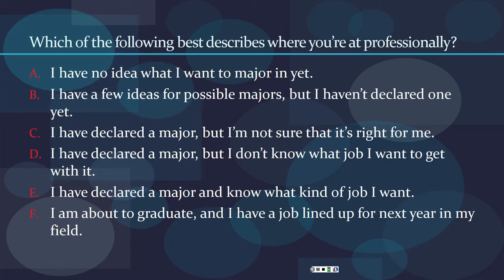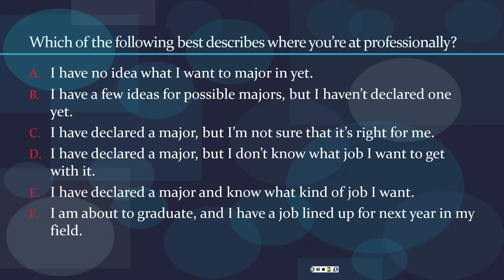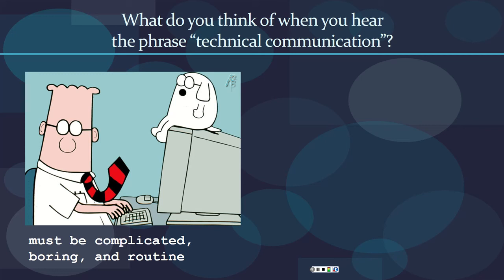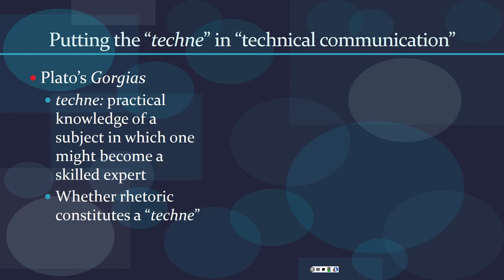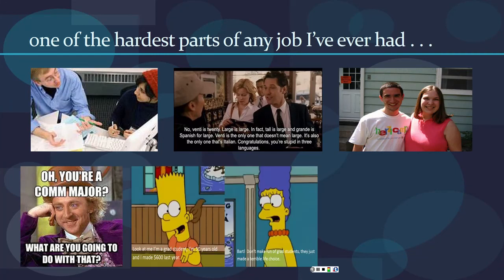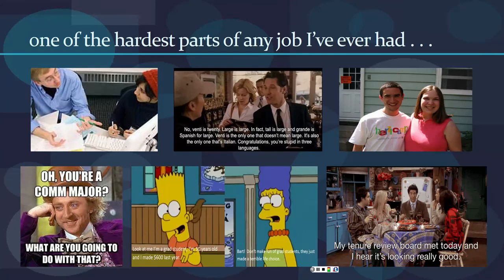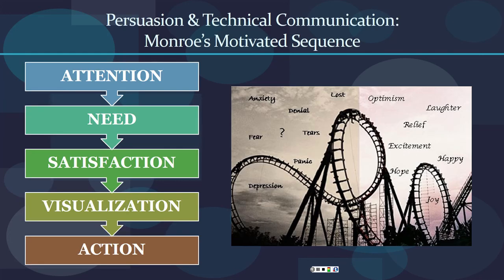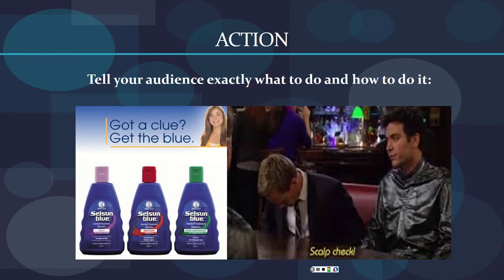Technical Communication (Fall 2018)